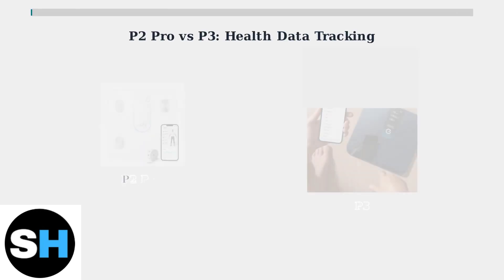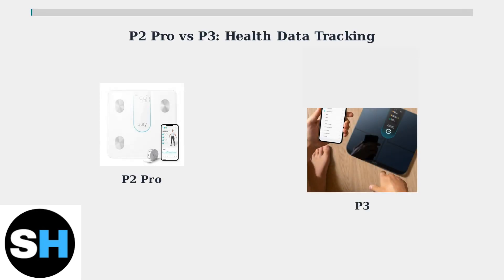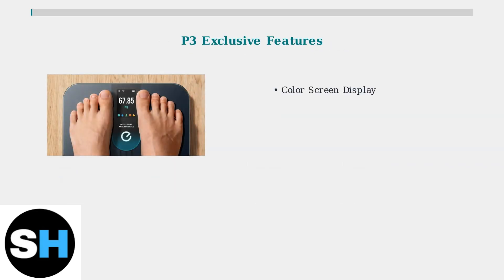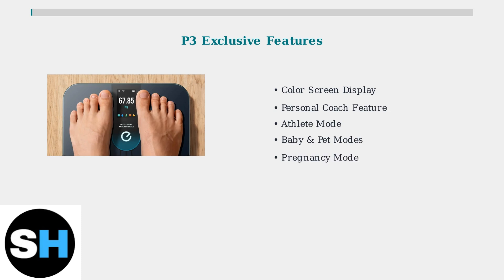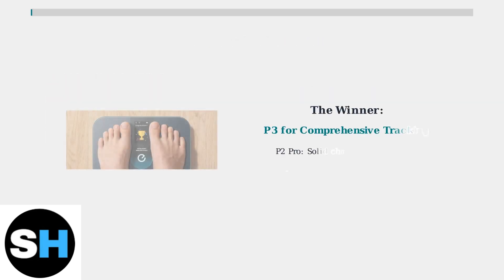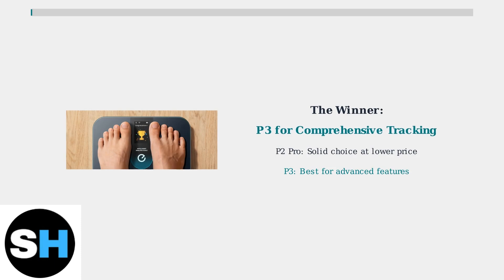Eufy Smart Scale P2 Pro Vs P3 – Which One Tracks Health Data Better?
In this comprehensive comparison video, we delve into the Eufy Smart Scale P2 Pro and P3 to determine which model excels in tracking health data. We analyze key features, accuracy, and user experience to help you make an informed decision.